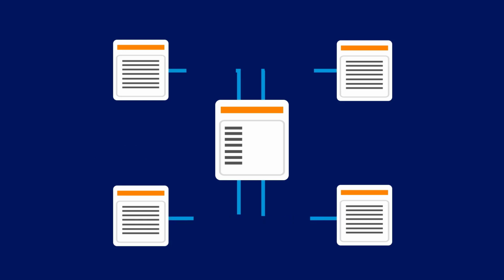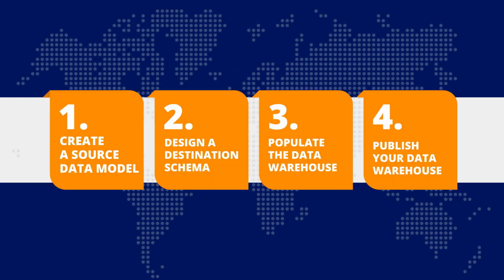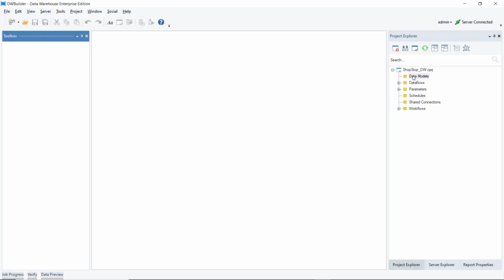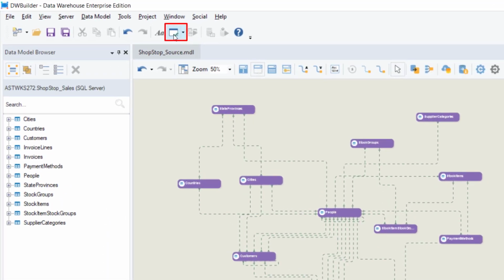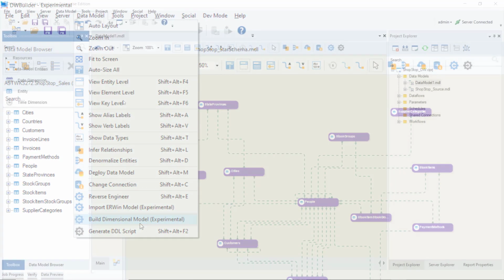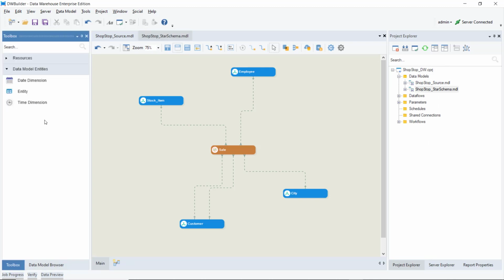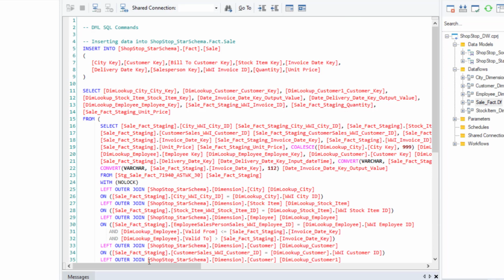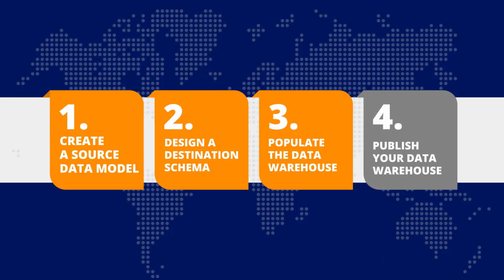Astera Data Warehouse Builder Demo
Astera Data Warehouse Builder is an agile, metadata-driven solution that simplifies and automates all data warehousing processes, from design and development all the way to deploying and publishing data, giving you a single platform to build on-premise or cloud data warehouses end-to-end. Build a data warehouse from scratch using Astera Data Warehouse builder in a no-code, drag and drop environment.

In this product demonstration video, we’ll be talking about Shop-Stop, a fictitious online store that’s looking to build an enterprise-grade data warehouse to consolidate and analyze sales data from across its departments. Let’s see how we can use the tools and features available in Astera Data Warehouse Builder to help the company achieve its goal.